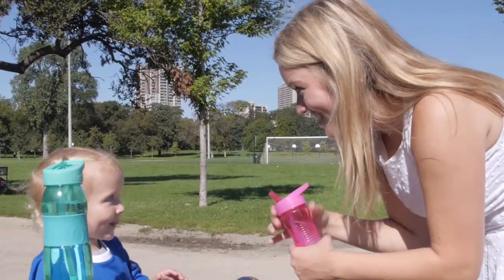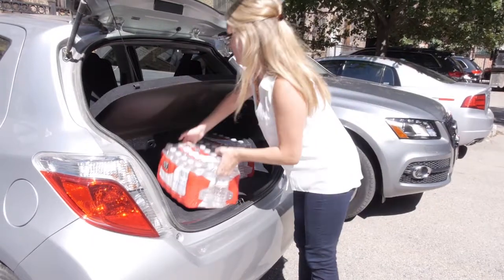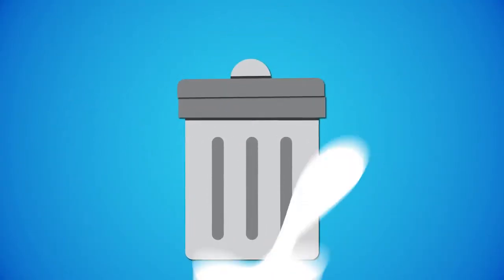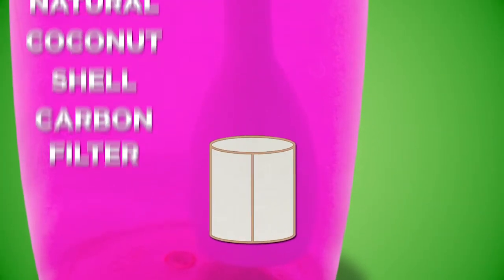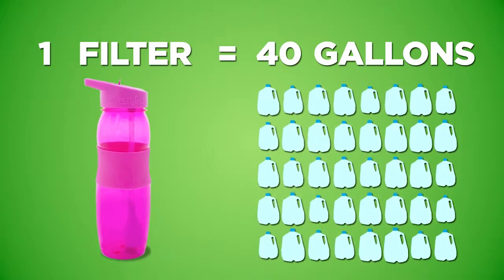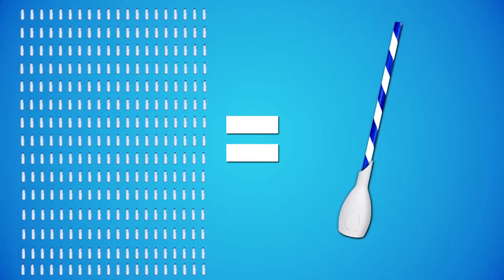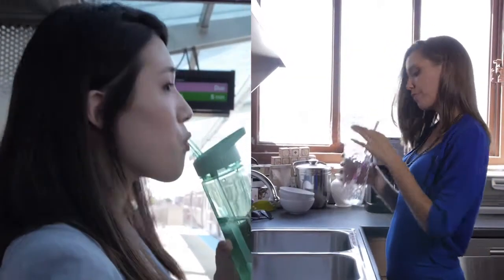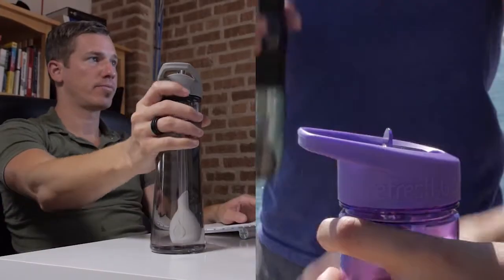Easy Filter Water Bottle from refresh2go® 2015 - Product Video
Filter, Refresh, Reuse with Refresh2go Filtered Water Bottles!

Refresh2go Filtered bottles make tap water extraordinary! Our unique one step filter filters as you drink.  No more waiting, no more hassles...just fresh, filtered water wherever you go!